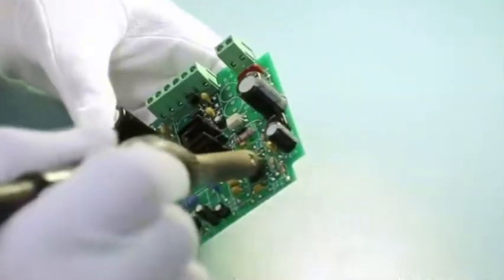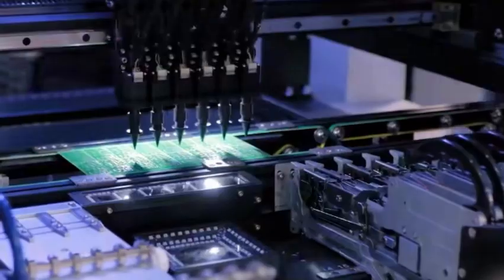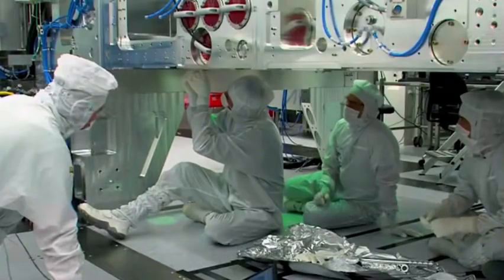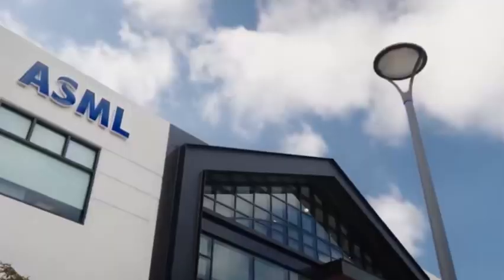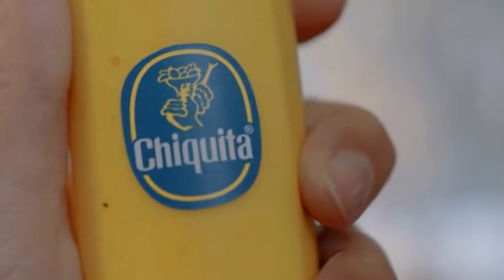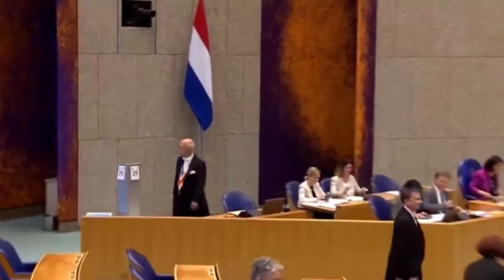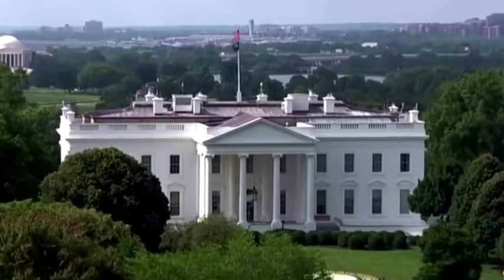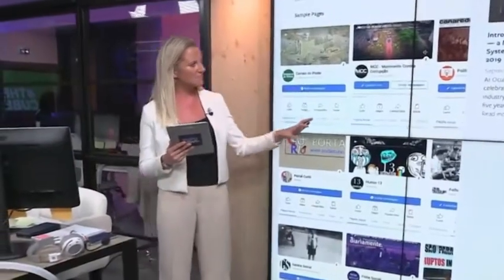China achieves 90% localization of 28nm lithography machine components.